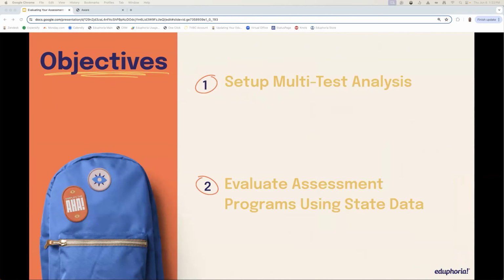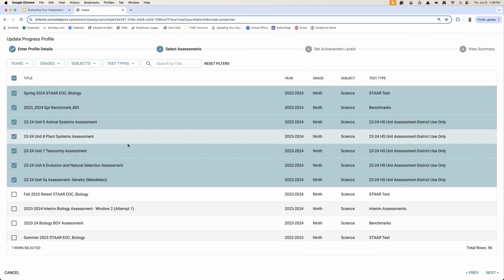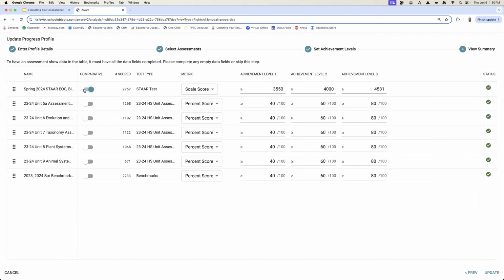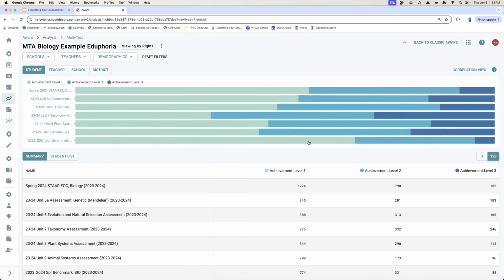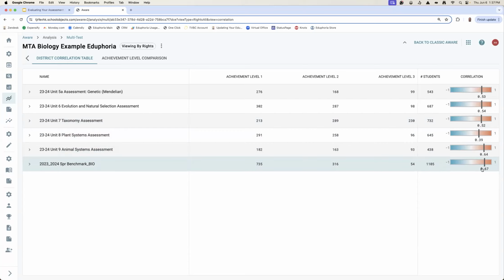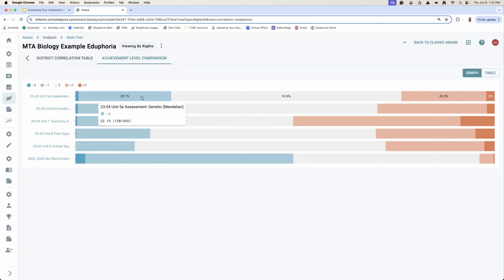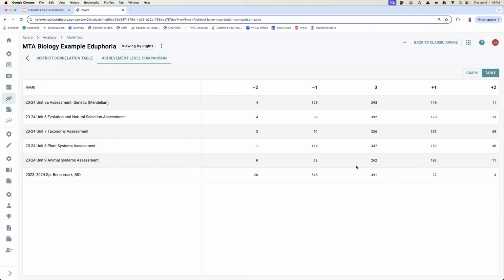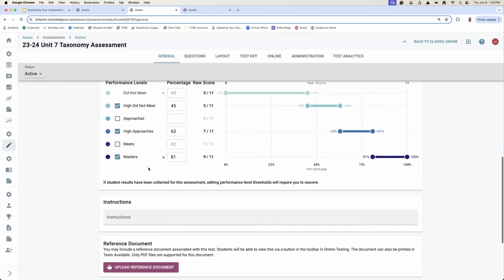Evaluating Your Assessment Program Using Multi-Test Analysis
Get ready to dig into your state assessment data. With the combined power of Aware Premium's Multi-Test Analysis and Single Test Analysis you can now evaluate your assessment program like never before. Join us to leverage your state and local assessments to continue to inform and improve assessment practices.
0:00 Objectives and introduction
2:06 MTA example
3:34 Building a progress profile
4:36 Setting achievement levels
5:38 Updating a progress profile
9:55 Toggling on correlation view
10:21 Understanding summary view
13:25 Understanding correlation view
17:25 Understanding achievement level comparison
23:15 Understanding district correlation table
25:57 Reviewing metrics
30:00 Conclusion and wrap up